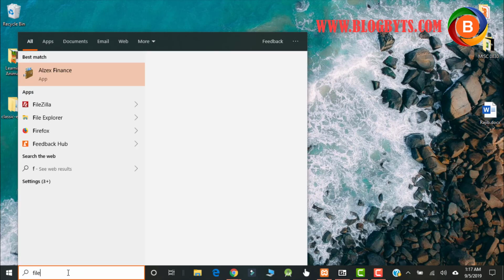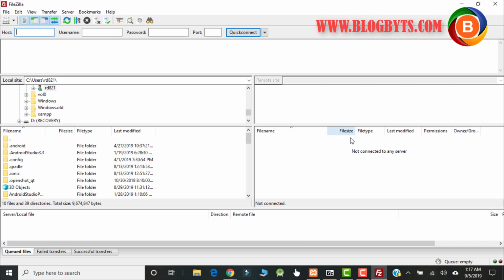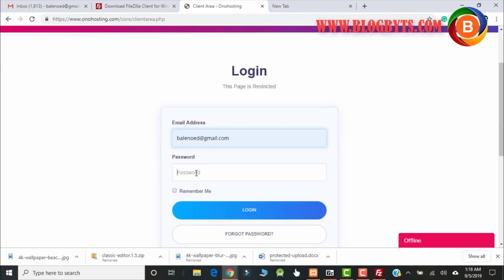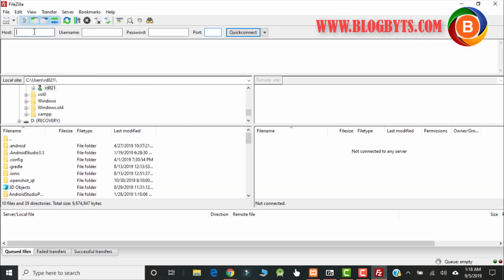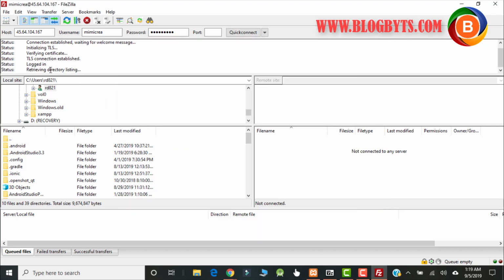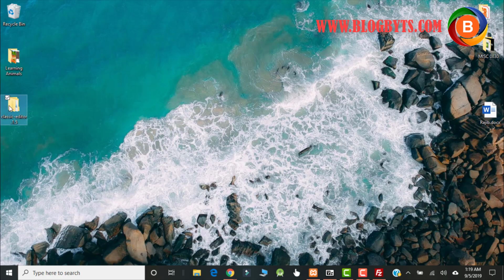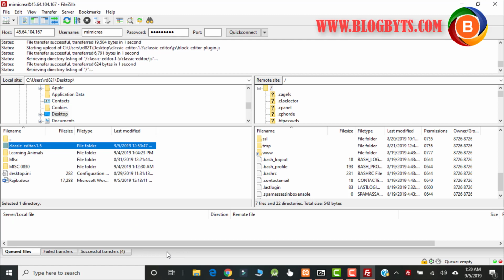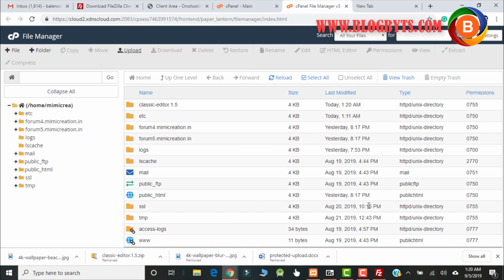How to upload files of WordPress blog using Filezilla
Learn how to transfer WordPress files using FileZilla FTP software. For quick and easy transfer filezilla is the best FTP client for wordpress.